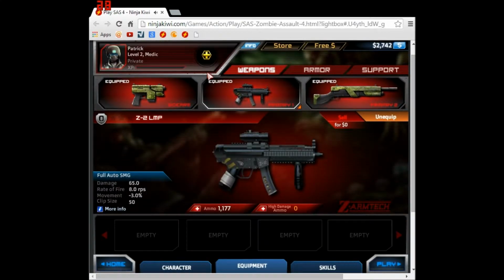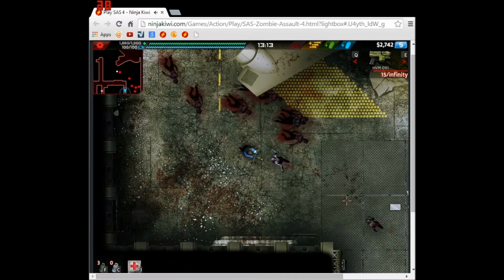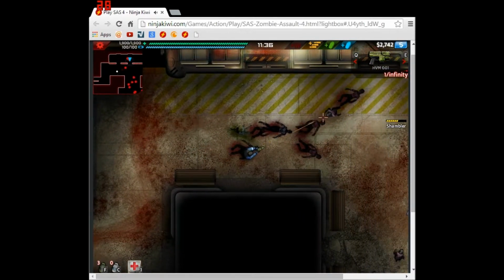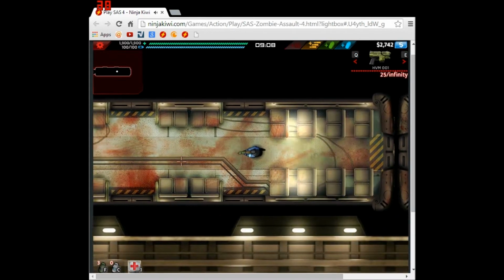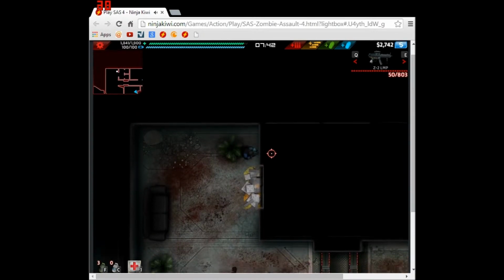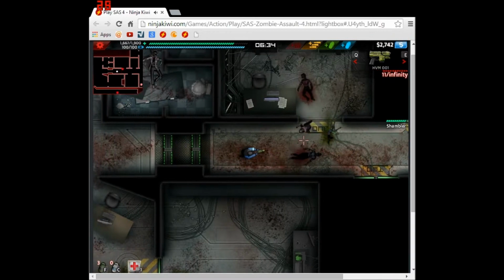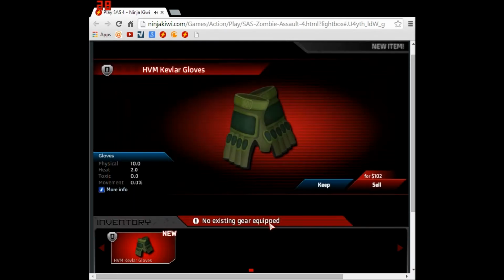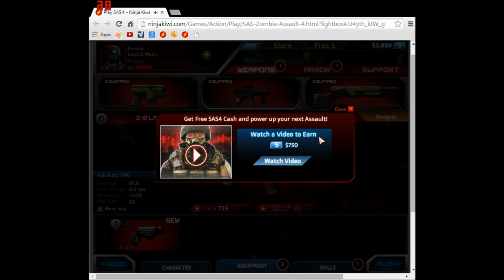Let's Play SAS4 Zombie Assault:Episode 2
Think I should post on Saturday as well?